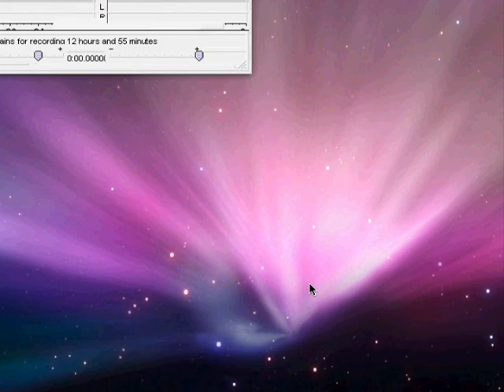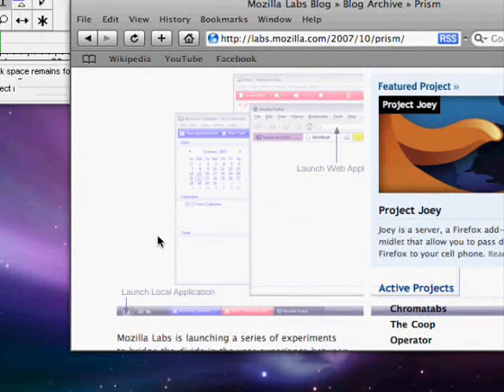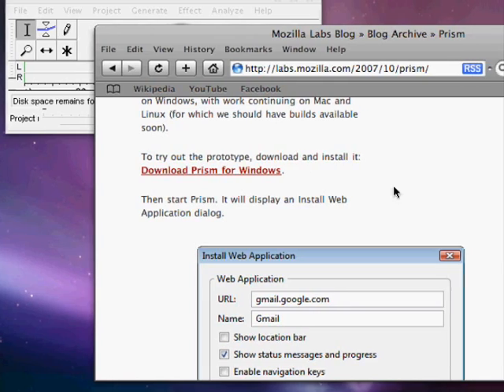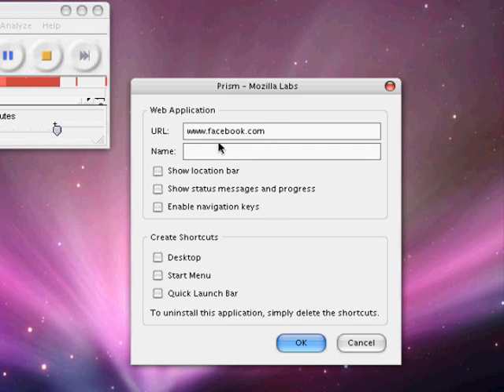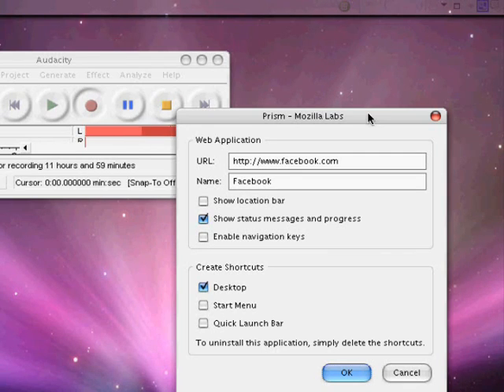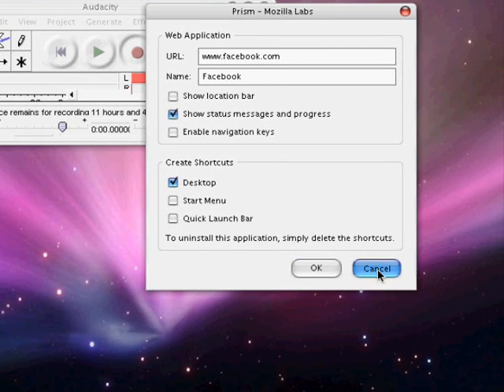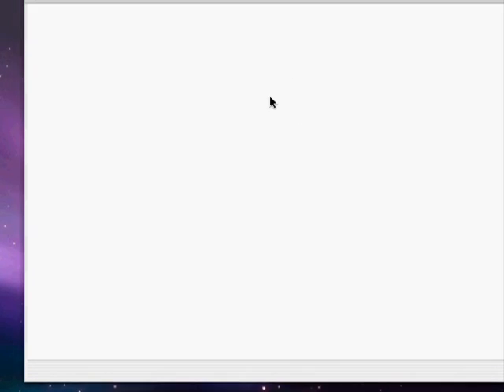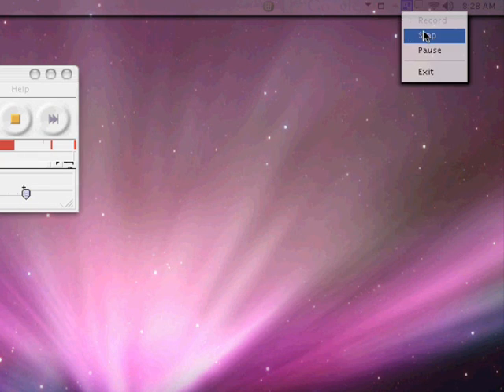Webtop Applications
A vidtorial on creating desktop-based web applications with Mozilla Prism.